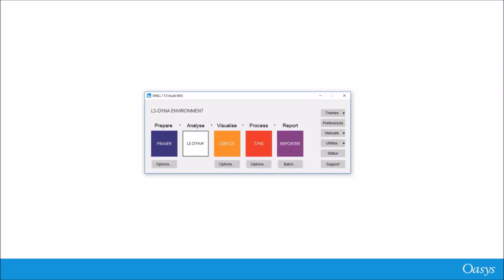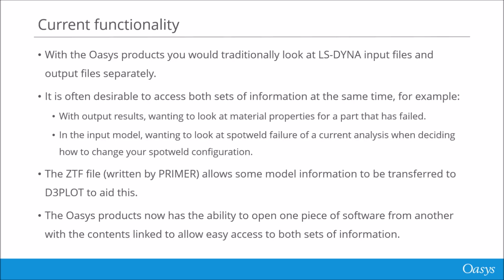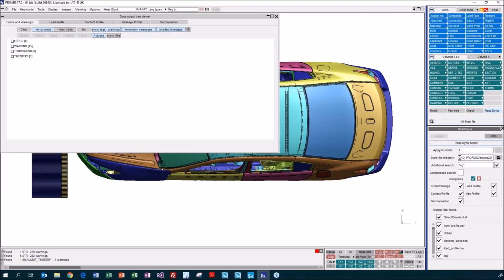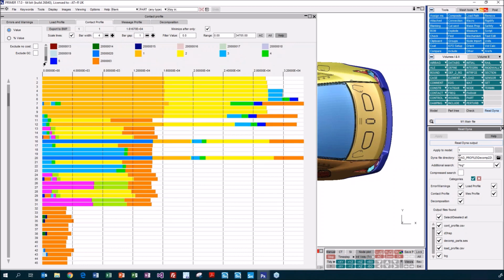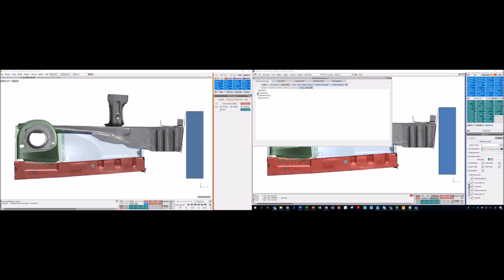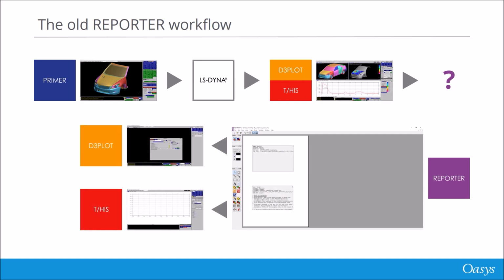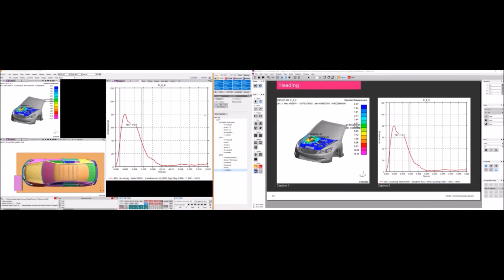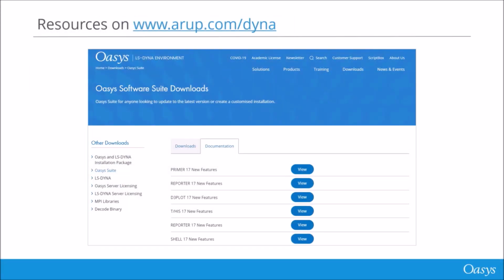Update Webinar: Oasys Suite 17.0 Integrated Solutions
00:00:00 Introduction to the webinar
00:01:45 User Interface Improvements
00:10:28 Integration between Oasys pre- and post-processing programs
00:15:50 Load Profile Visualisation and Decomposition
00:29:14 D3PLOT link to PRIMER DYNA output panel
00:36:16 Add REPORTER to your workflow

The tools available with Oasys 17.0 are more integrated than ever, and this webinar demonstrates new integrated features and how sharing data across your workflow can be beneficial. Topics include investigation of initialised models in PRIMER, easier creation of reports using REPORTER to access data across the workflow, and new ways of sharing information across the suite.